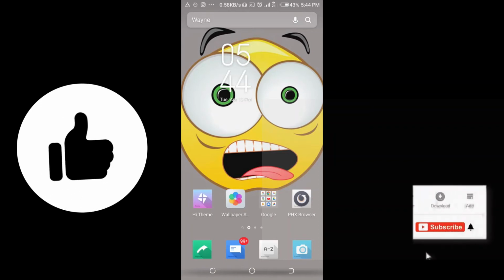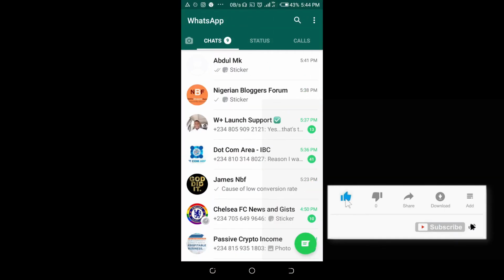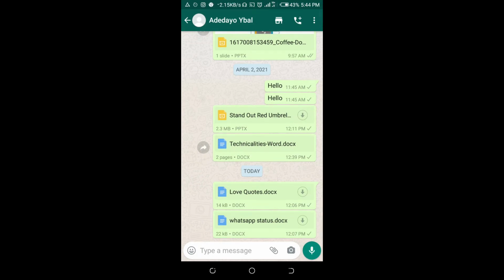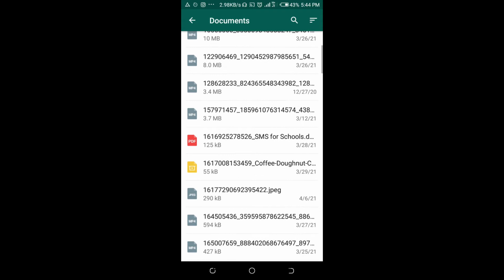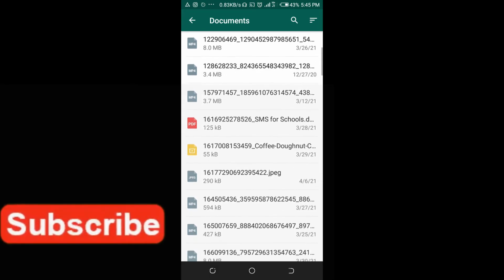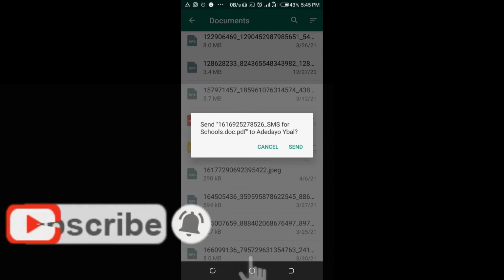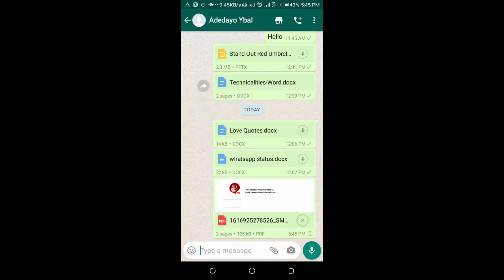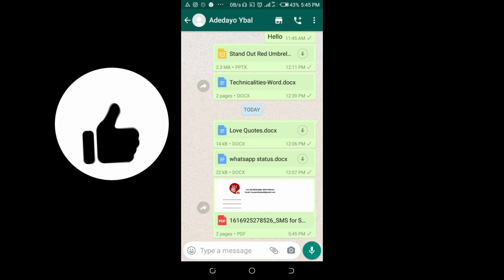How to Send Pdf File in WhatsApp using Mobile Phone for Both Android & iPhone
How to Send Pdf File in WhatsApp - how to send a pdf through WhatsApp Using Mobile Android